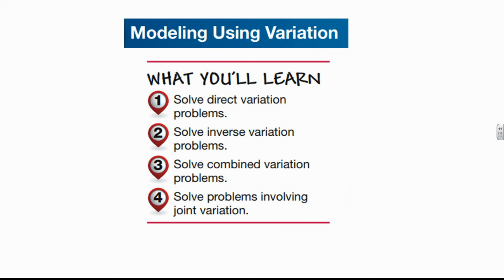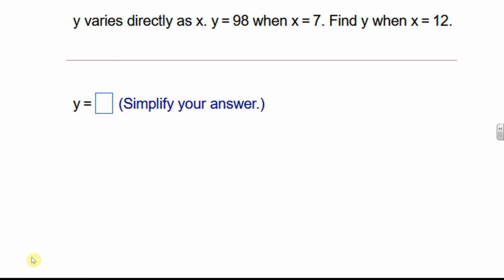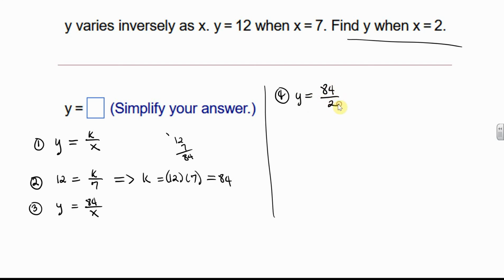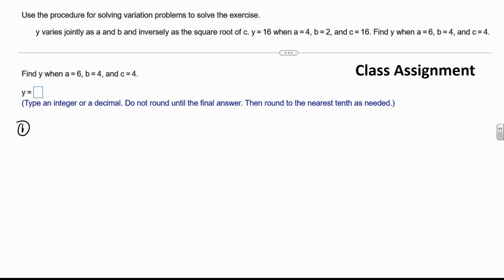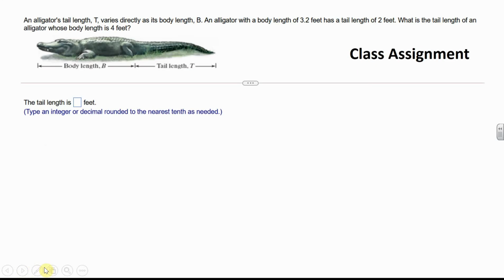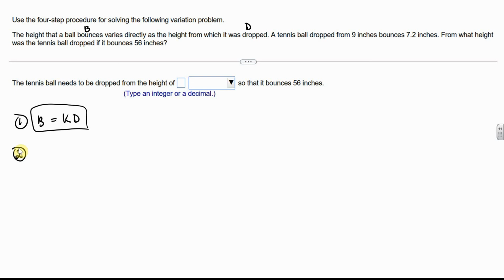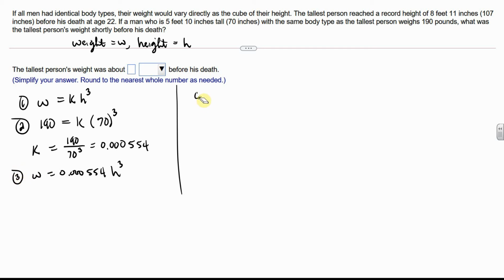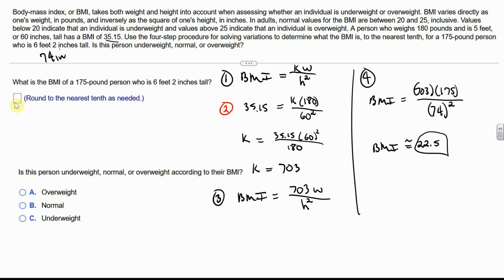Modeling Using Variation